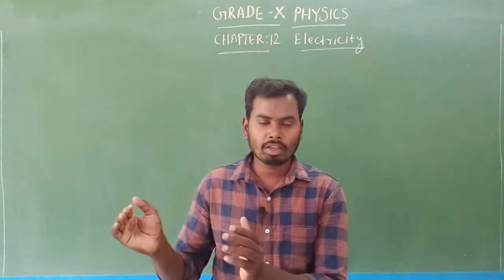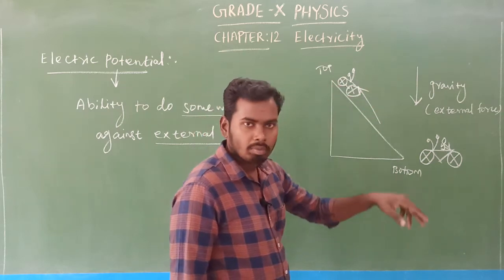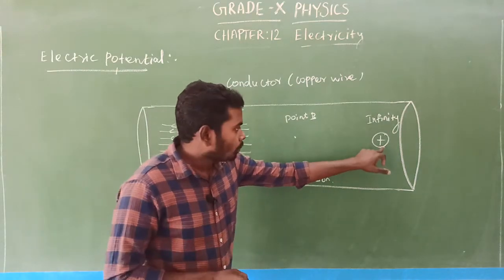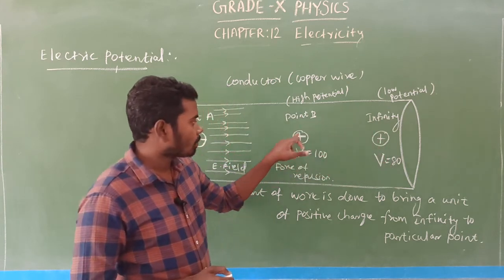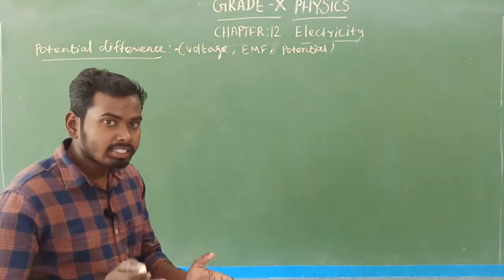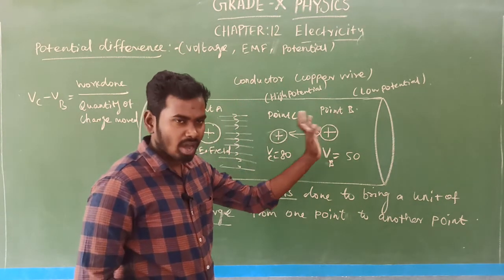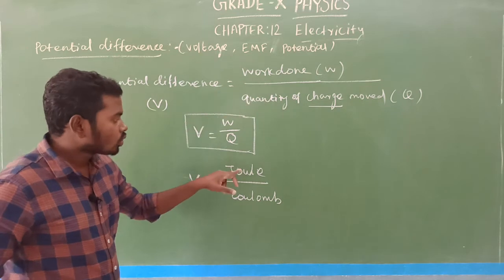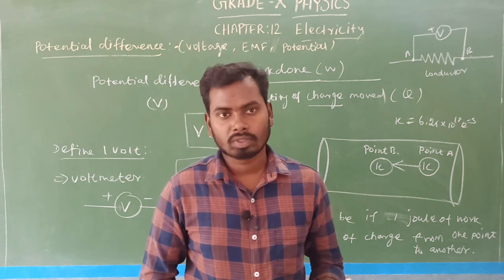GRADE X - PHYSICS - CHAPTER : 12 - ELECTRICITY (PART - 2)